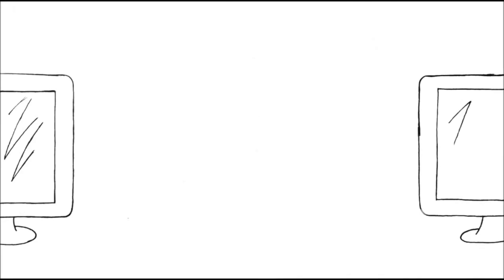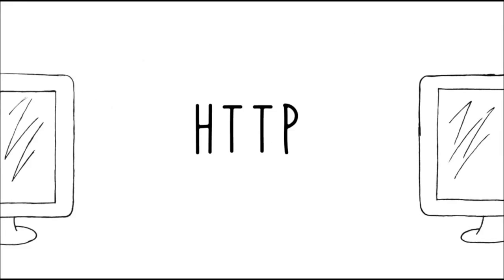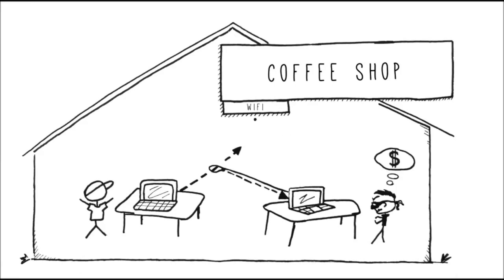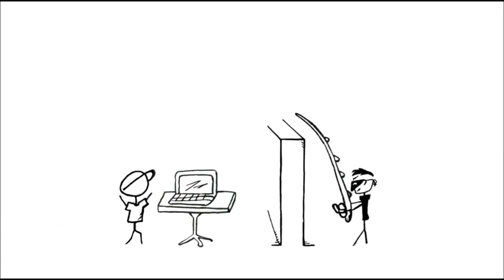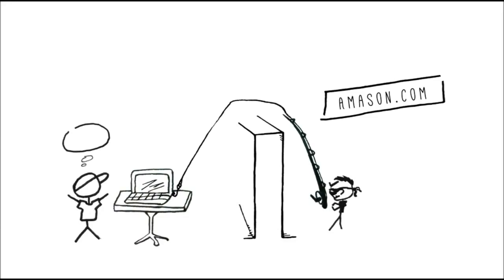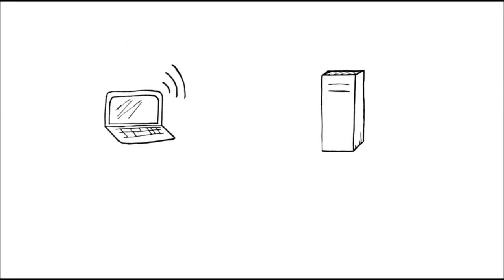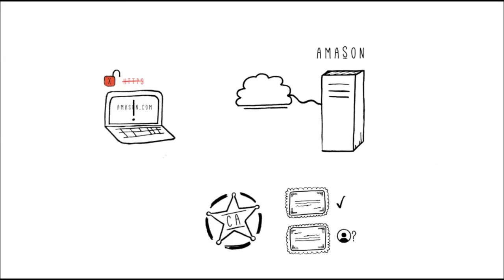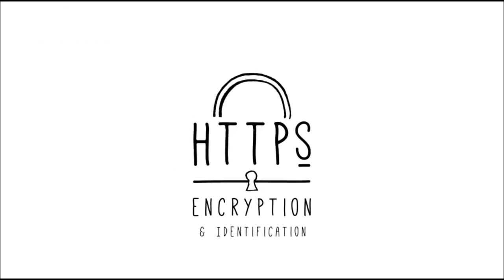SSL và HTTPs là gì? Sự liên quan giữa SSL và HTTPs | VNETWORK